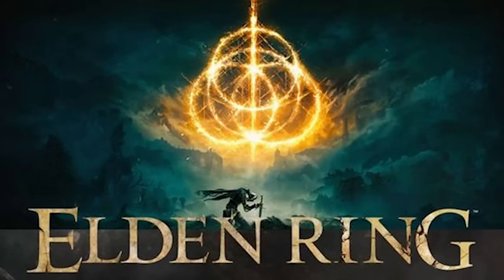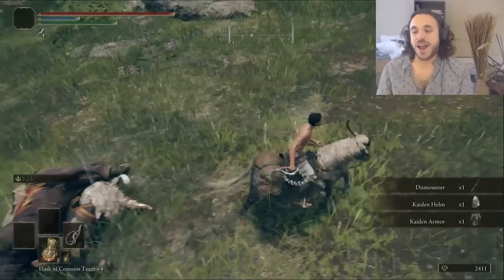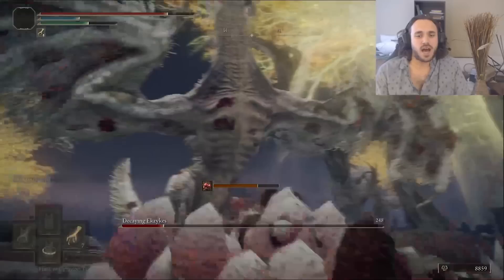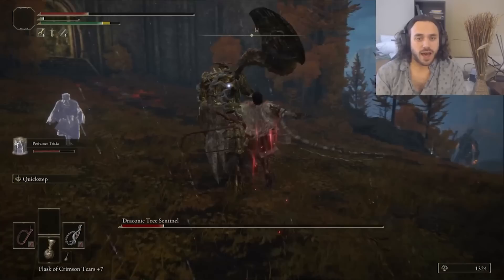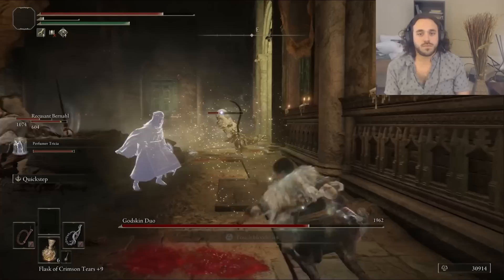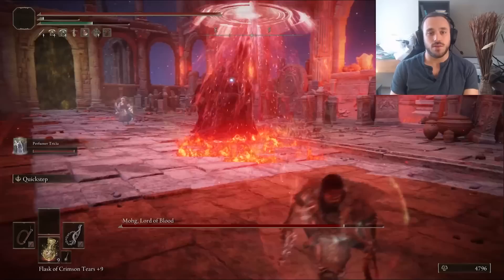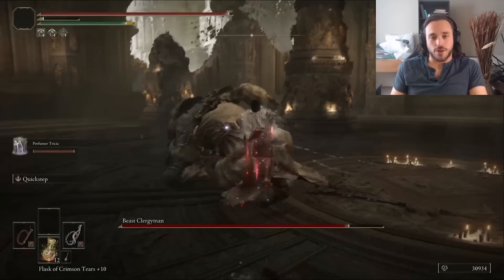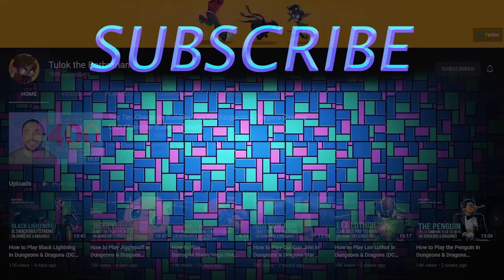Can Trevor Belmont Vania the Castles in Elden Ring?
Trevor Belmont is here to whip the lands between into shape! Check out this Trevor Belmont build using the Whip, Haslow's Petal Whip, and the Kaiden set to chain together a string of victories!